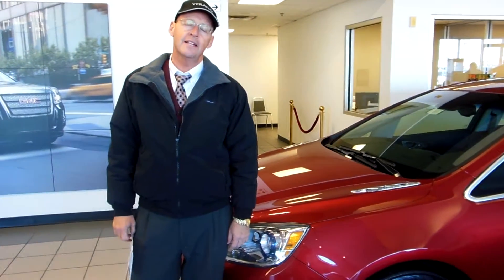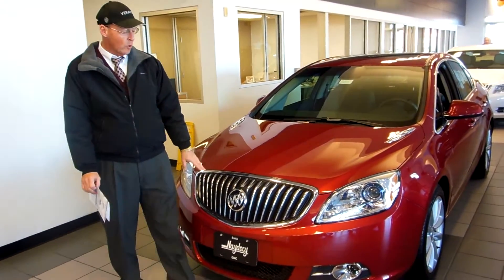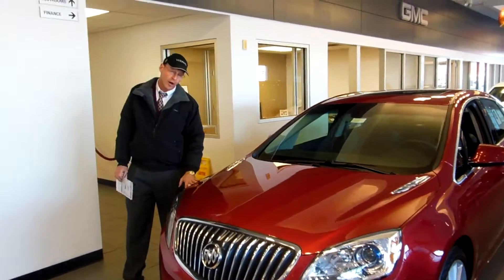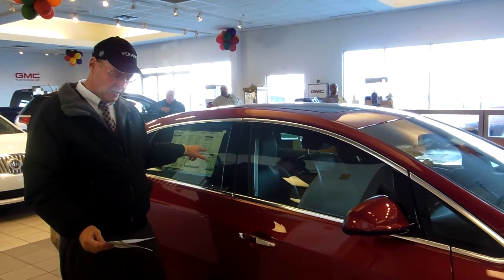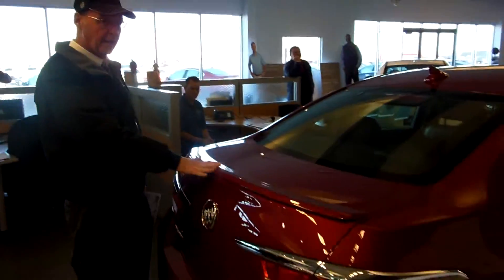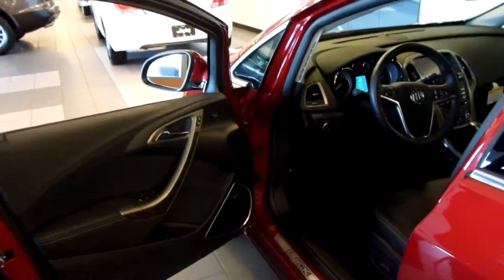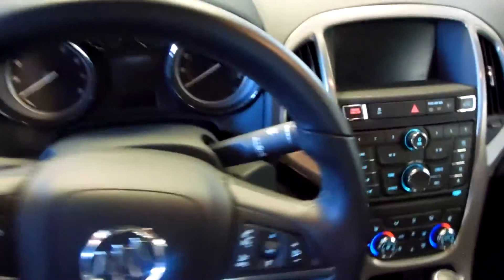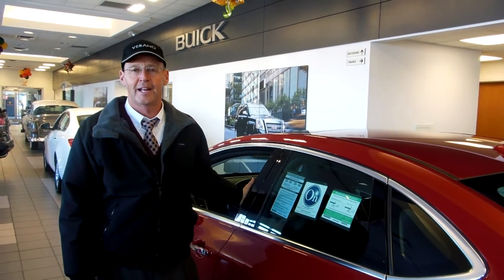2012 Buick Verano at Haydocy Buick GMC Columbus Ohio